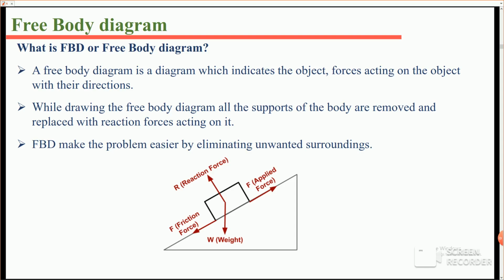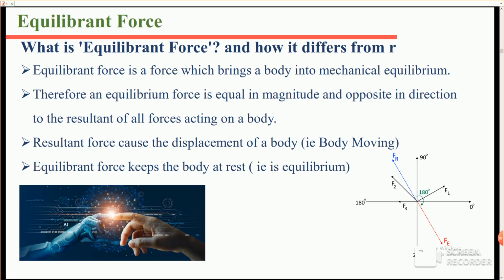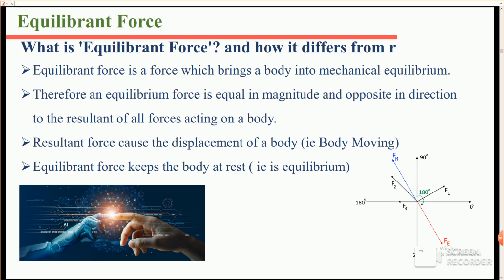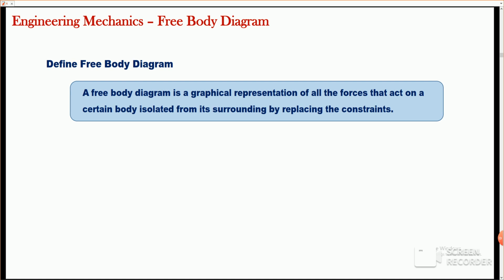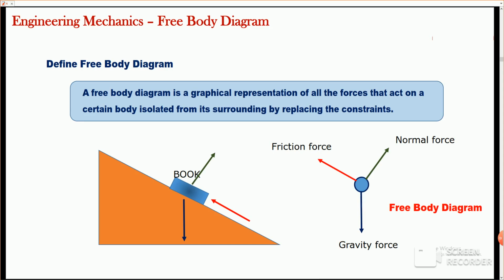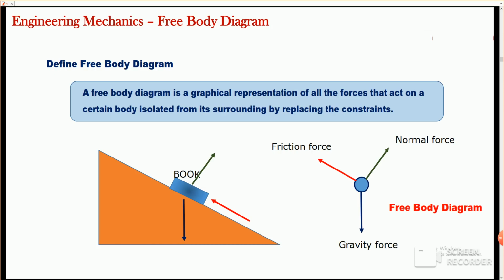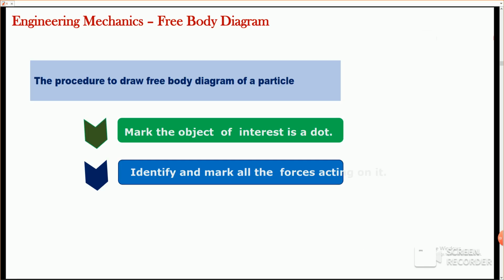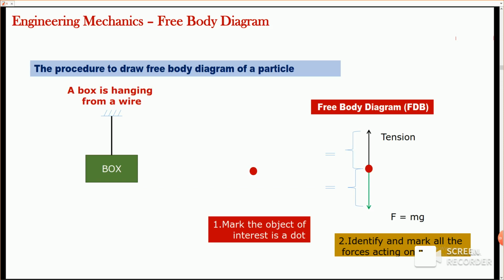Free Body Diagram 1 - Engineering Mechanics